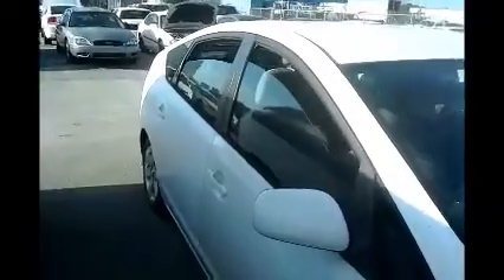GovDeals: 28317/ 2004 Toyota Prius 4-Door Liftback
28317/ 2004 Toyota Prius 4-Door Liftback sold by Miami-Dade County, FL on GovDeals.com